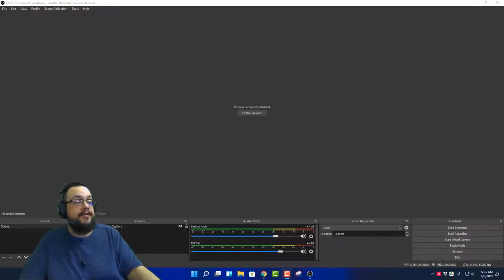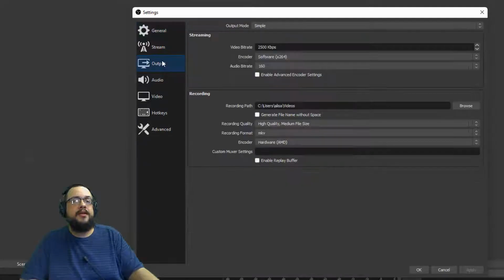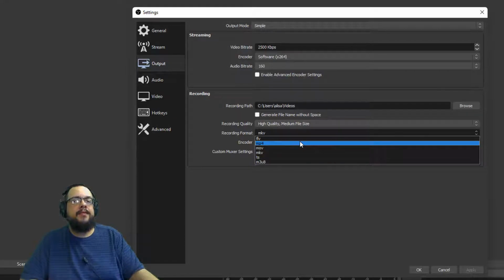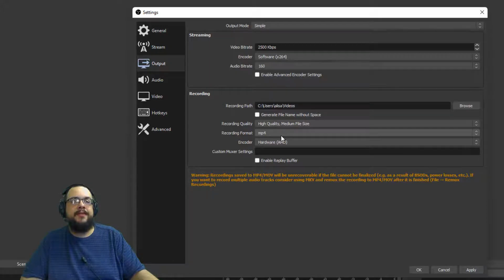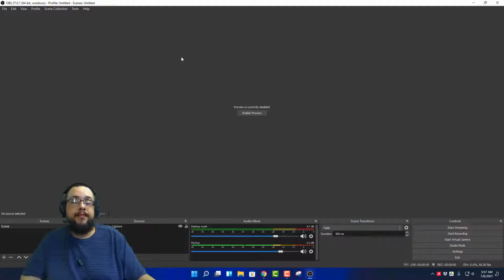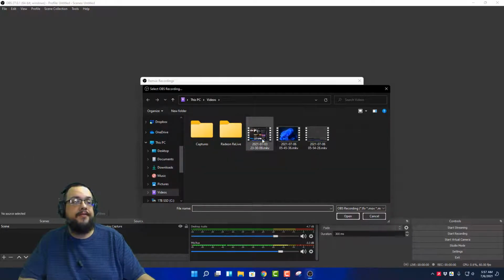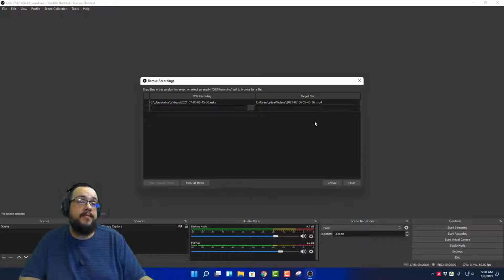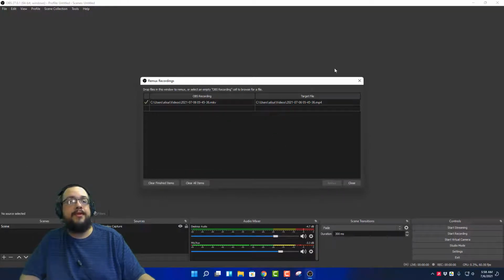Best Filetype in OBS / How to Remux Recordings